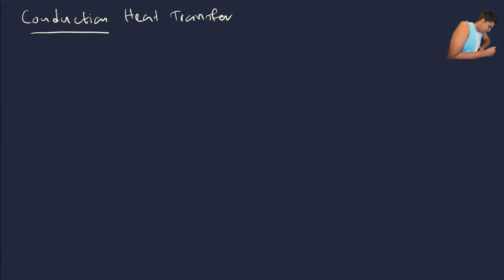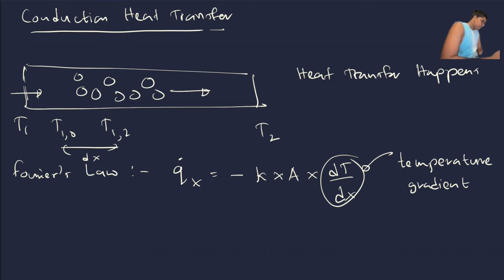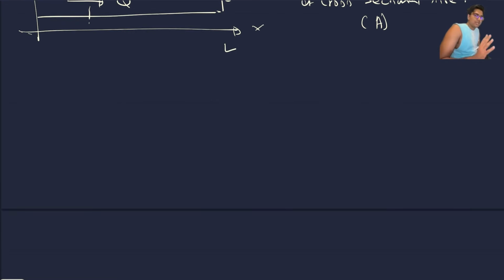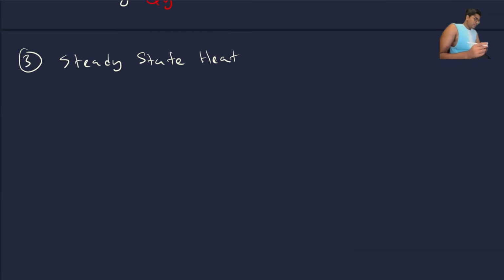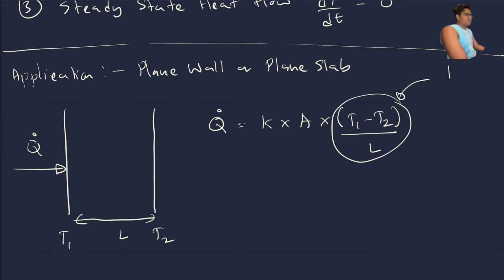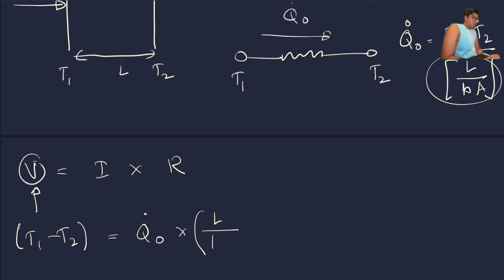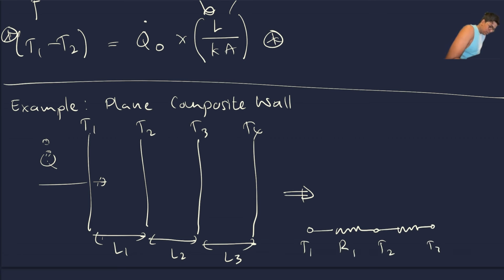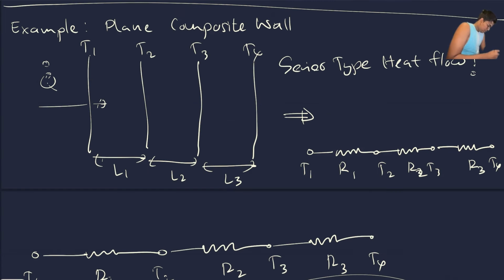Heat Transfer (01): Conduction Heat Transfer Through A Plane Wall in Under 10 Minutes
Understanding Conduction Heat Transfer | Simplify Learning

Welcome to the first video in the heat transfer series ! In this video, we cover:
  The basics of conduction heat transfer
  Fourier's law of heat conduction
  Heat transfer through simple plane walls

📌 Don’t miss out! The next video will explore advanced conduction problems and include solved examples for plane walls.

If you dont know me I am Ashen , a graduate mechanical engineer from curtin university helping you to learn in the simplest manner possible!!!

More coming on @LearnWithAshen !